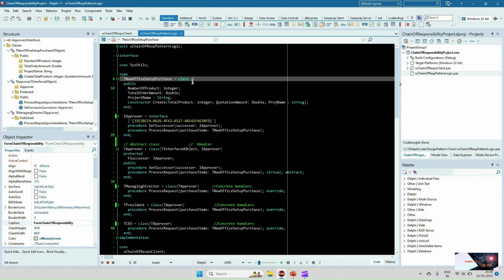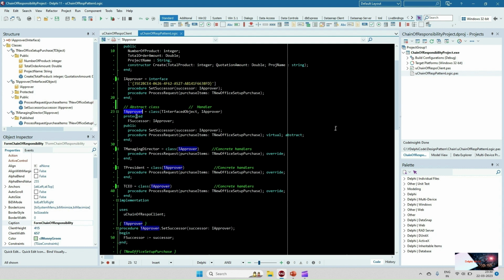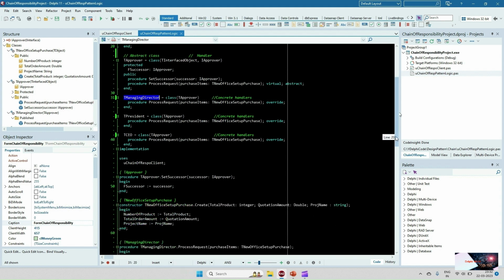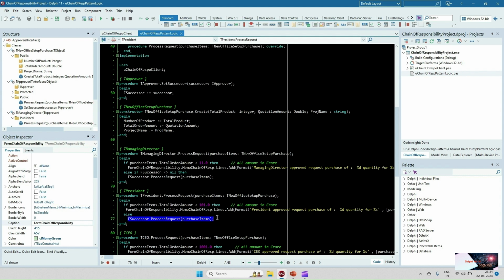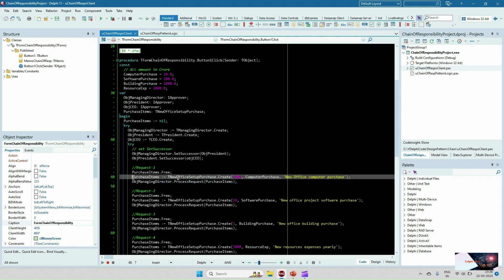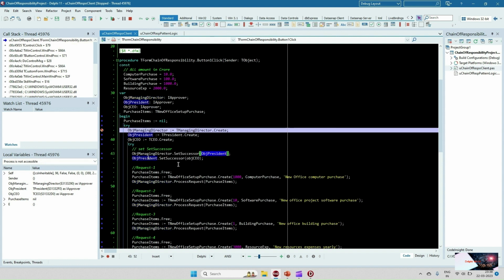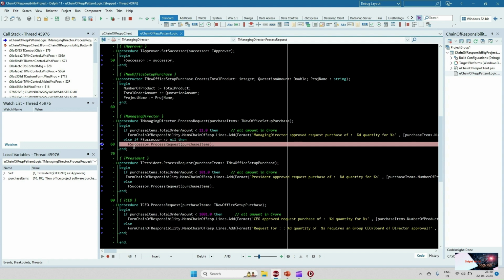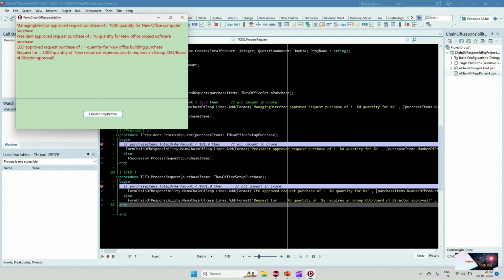Chain of Responsibility Design Pattern - example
→ The Chain of Responsibility pattern is a Behavioral design pattern.
→ Avoid coupling the sender of a request to its receiver by  giving more than one receiver object a chance to handle the request.
→ Chain the receiving objects and pass the request along the chain until an object handles it.
→ It creates a chain of receiver objects for a request.
→ Each receiver contains  a reference to another receiver. If one receiver cannot handle the request then it will pass to the next receiver.
→ (One receiver handles a request in the chain) or (One or more receivers in the chain handles a request).